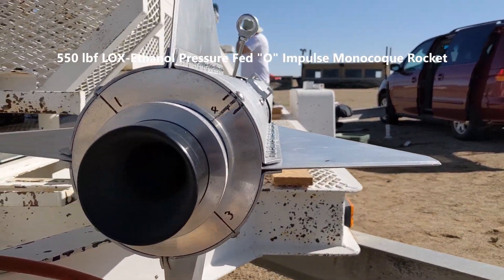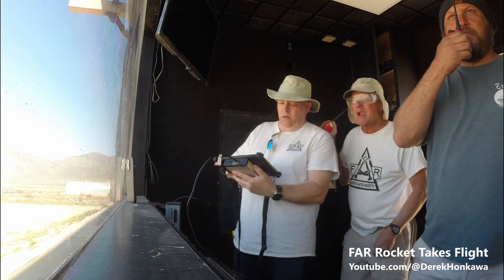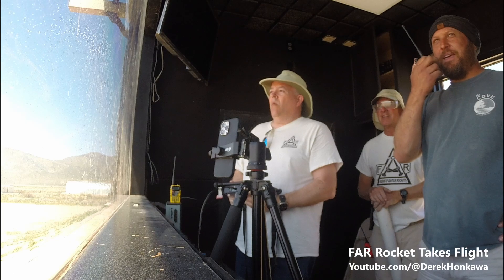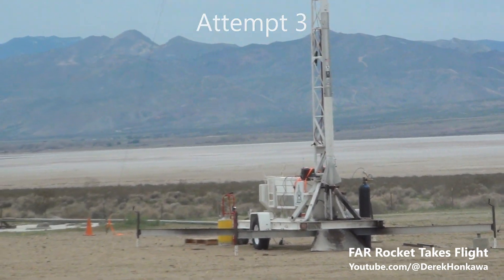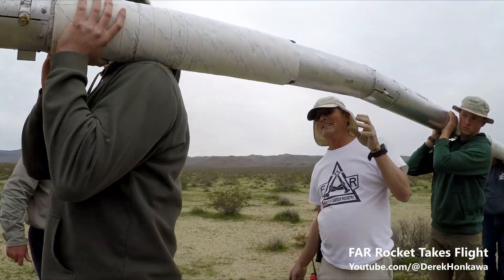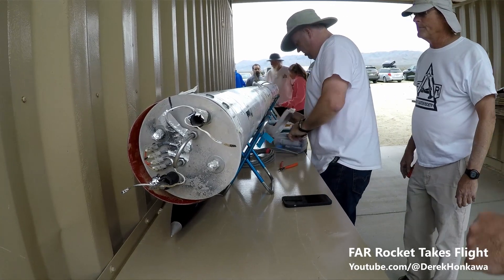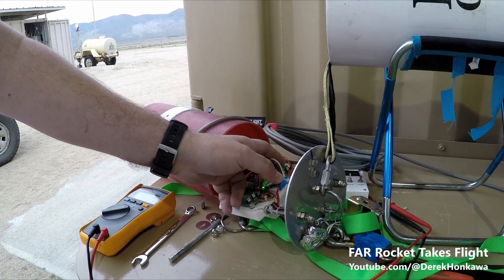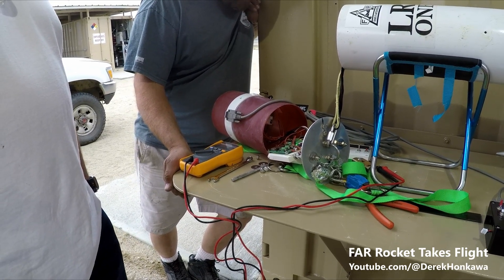A FAR liquid rocket launches within a minute of a UCLA liquid rocket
Back in March, when I was still filming to a 1080p60 standard, we launched FAR's very own LR1 rocket for the first time. The launch was to test a simplified pressure fed rocket for a kit rocket program, and the hardware is designed to do away with the finicky bends and bulky GSE hardware common with student rockets. There is only one tube bend in the whole rocket, and it's an optional configuration. To facilitate this, the fuel line runs through a tunnel in  the LOX tank with insulation in between.

This insulation proved perfectly adequate during static testing, which saw nominal burns, but it ended up being problematic as various delays left the lines to chill down. In the first attempt, the igniter failed to light, which meant that ice started to form in the dwelling propellants as the igniter was switched out for a quick second attempt. This ice formation blocked the fuel line, so that the fuel dumped only after all of the LOX had gone.

In the third attempt, the rocket was prevented from launching as soon as it was ready, as UCLA personnel for the record breaking ARES launch that same day were late in evacuating the range in the midst of imminent launch window closure. With preloaded regulated pressure tanks, the UCLA rocket was launched first once the range was finally cleared. The fuel was left to dwell for a slightly shorter time than before, but still long enough that ice formed to delay fuel drainage. This resulted in a loss of performance as LOX dumped alone for some time before the fuel finally kicked in, and less than a minute after the UCLA rocket launched, the LR-1 coughed and then roared into the sky.

While the delays from clearing the range were not ideal, it would not have proved as much of an issue as it was if it weren't for a design flaw with the fuel downcomer insulation. Such things should be considered as natural developments in rocket launch operations. Welding errors with the inner tunnel left a considerable overhang that reduced the clearance for insulation, and the spiral spacer which filled in the gaps was inadequate for moderate durations. A wider tunnel and transition to better and thicker insulation increases the margin for good propellant conditions. A proposed switch from 70% to 90% ethanol would also reduce the freezing point significantly.

While the combustion was less than perfect, the flight up was otherwise nominal. A mysterious avionics glitch caused the flight computers to momentarily shut off after the drogue was deployed, so the main parachute failed to deploy. The resulting hard landing chipped the single use nozzle extension and left a nasty looking but repairable bend to the midsection. The damage included some shorn bolt holes, so while new tanks are being prepared with the larger tunnels, the meat on the the coupler has also been optimized. The rocket was not really designed to descend only on drogue, but pushing the rocket to its limit with a fast descent is a good way to identify the weaker points in the design.

These changes take time for us busy volunteer FAR staff, so it may be a while before the next flight, but once the itch to fly returns, so will the LR1.